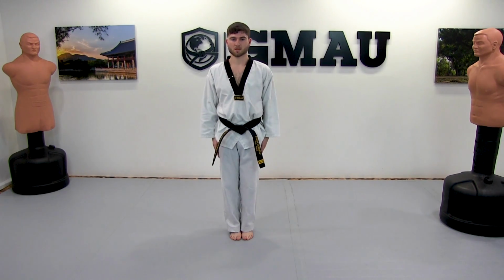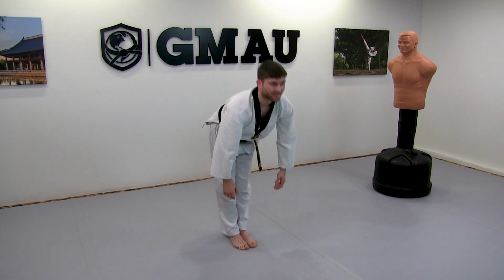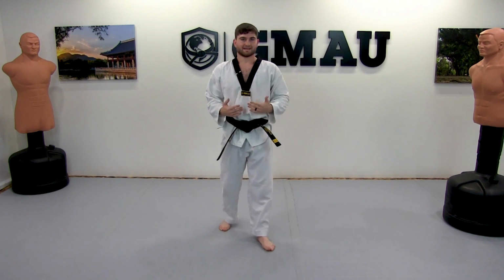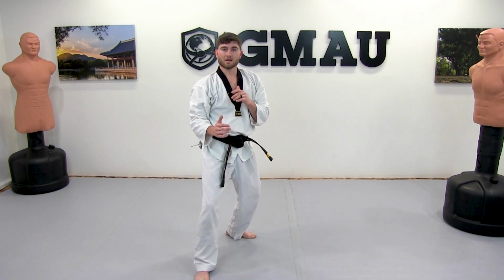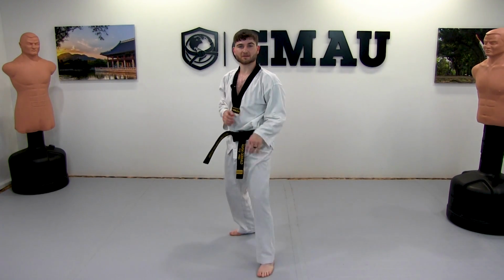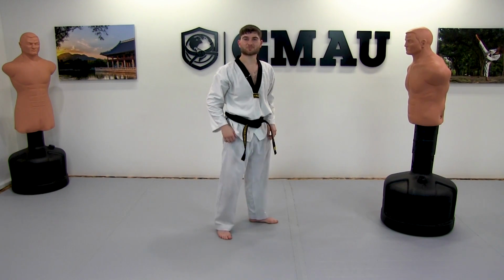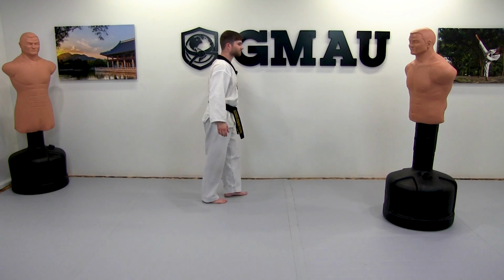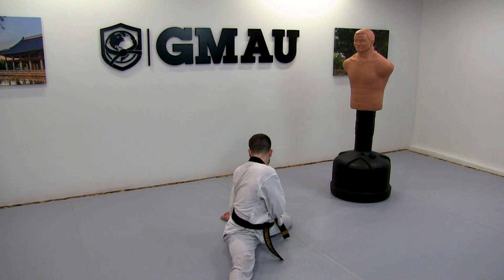Taekwondo Follow Along Class - Yellow Belt - Class #1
Follow along with 3rd degree black belt instructor Adam Gerrald and improve your Roundhouse Kick (Dollyo Chagi).

Warm-up - 00:22
Rear Leg Roundhouse Kick (Dollyo Chagi) - 06:49
Front Leg Roundhouse Kick (drop in front) - 13:15
Front Leg Roundhouse Kick (drop in rear) - 16:52
Step Forward (45 degrees) Roundhouse Kick - 22:07
Conditioning: Roundhouse from Lunge Position - 27:25
Cool Down & Stretch - 32:41